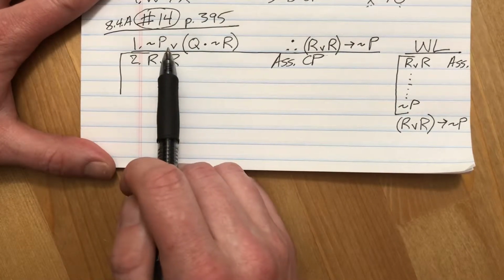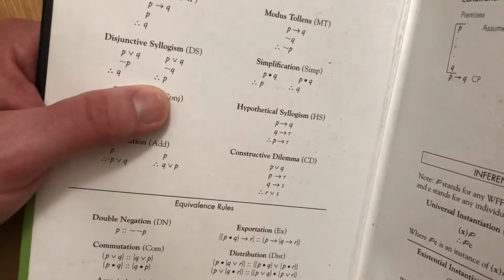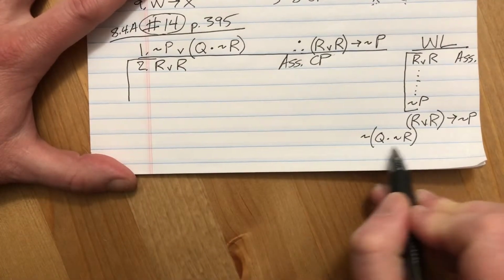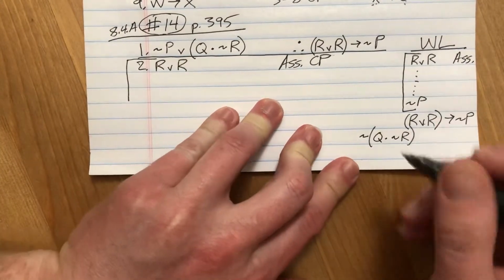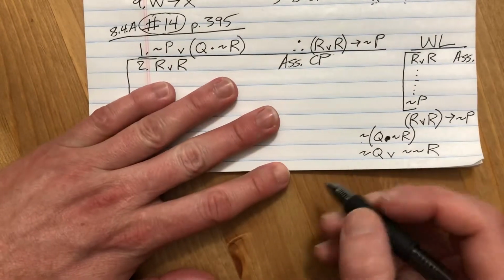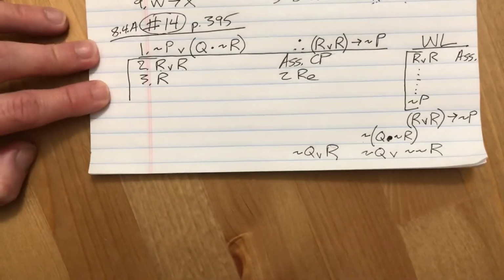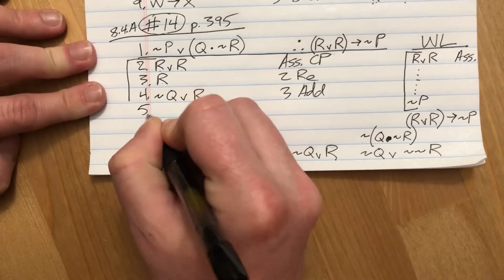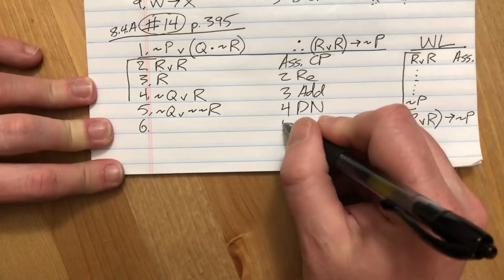8.4.A #14 Conditional Proof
p. 395 in PoL (5th edition)